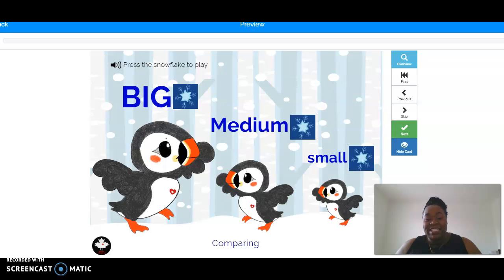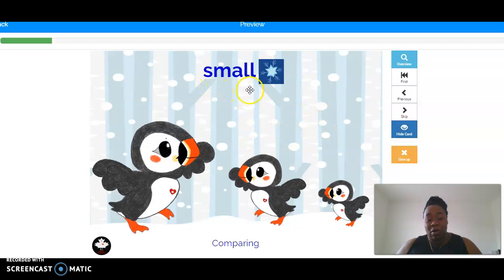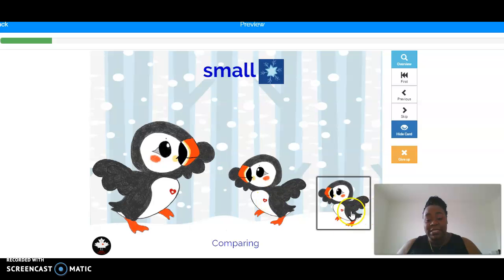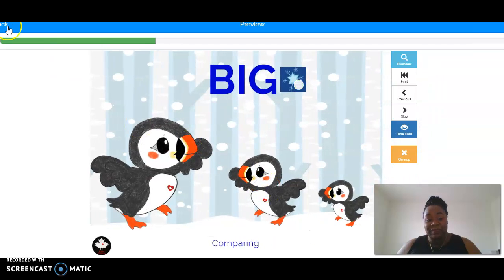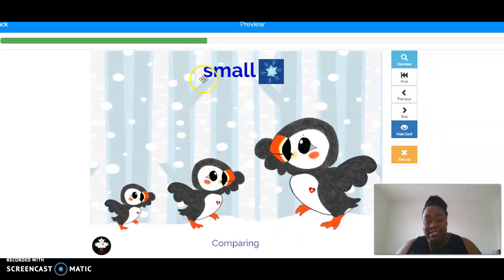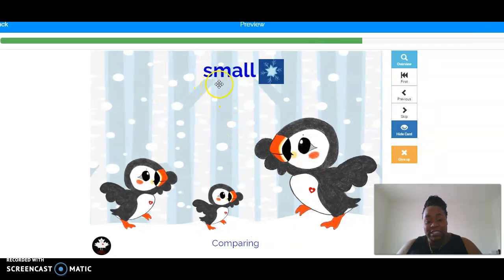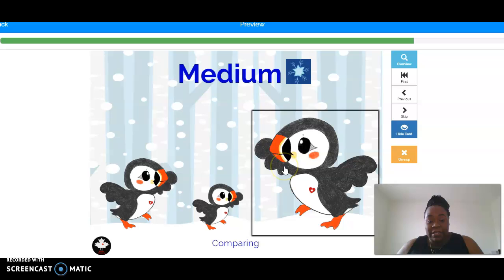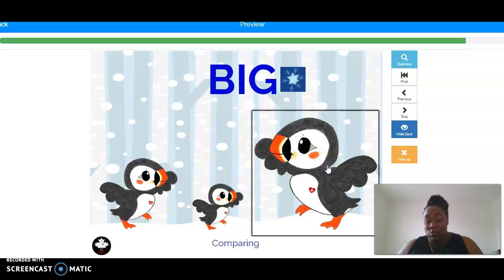Small Groups: Interactive Comparing Activity